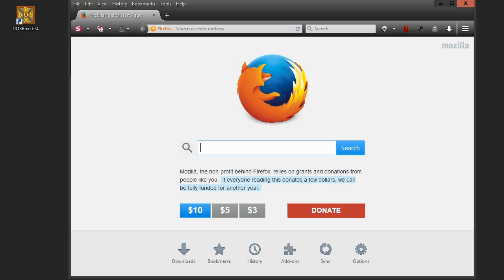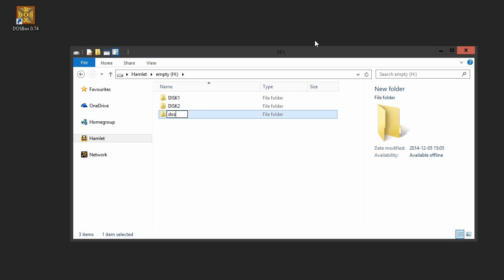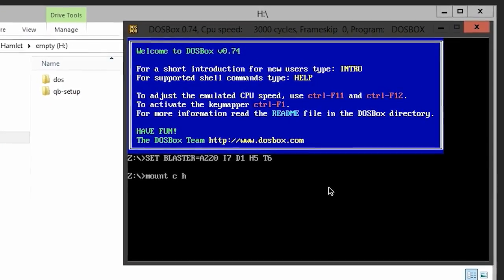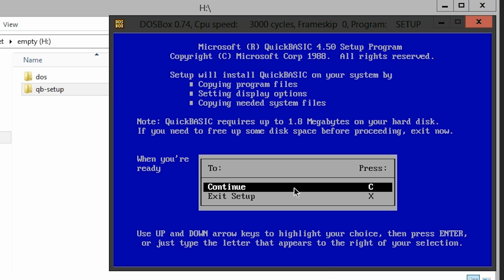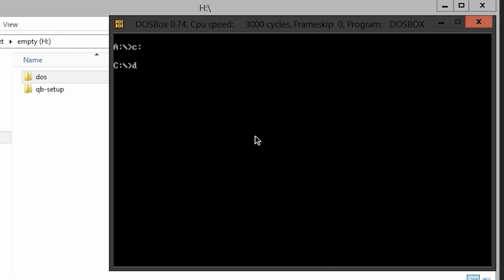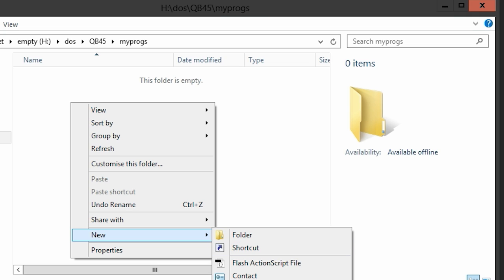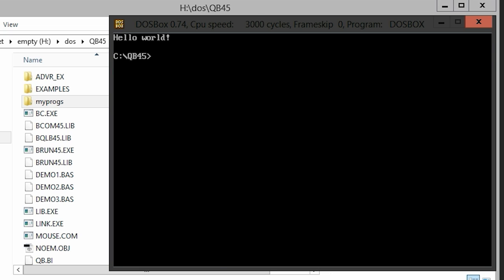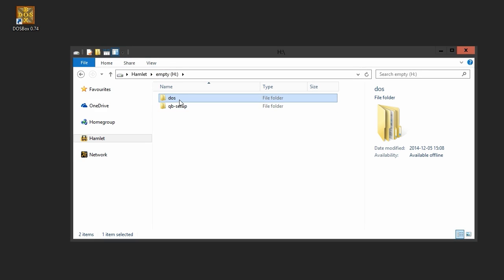How to install MS QuickBASIC to run in DOSBox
A little tutorial to show you where to find QuickBASIC 4.5, how to install it, and finally how to run it with DOSBox. Additionally there's a segment showing how to import your own old programs to work. Hope this helps!